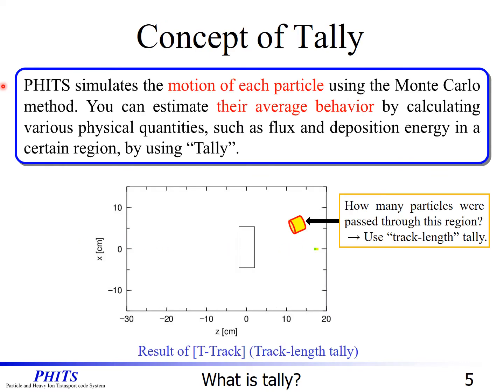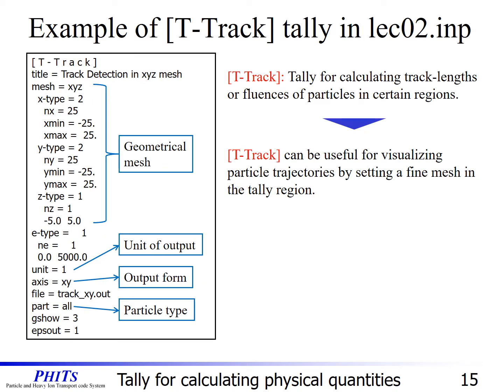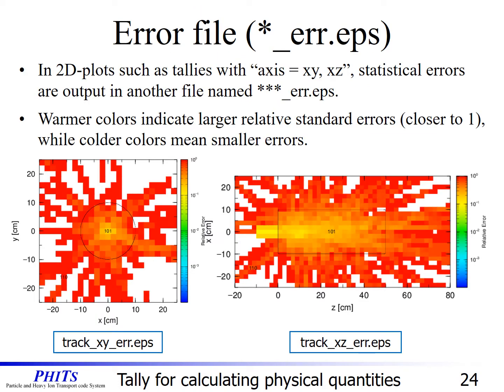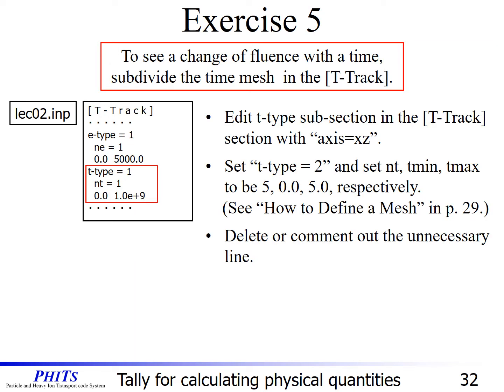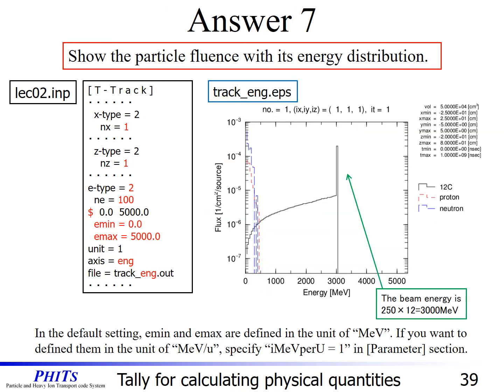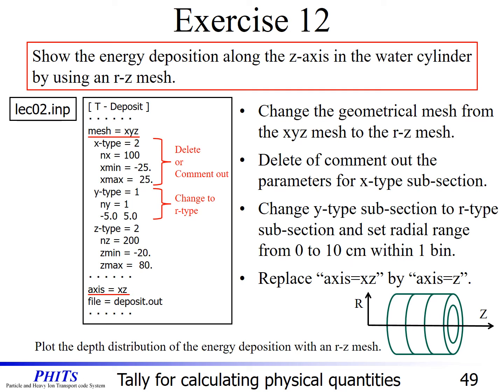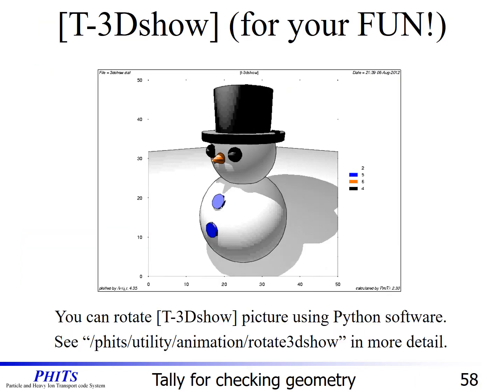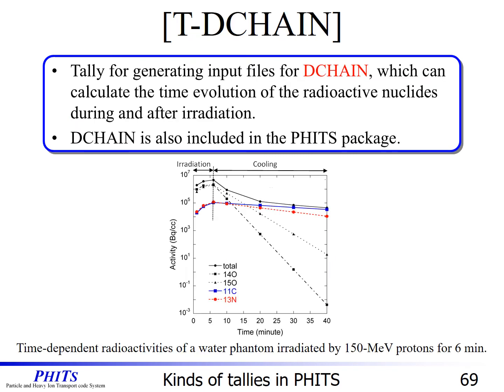PHITS Tutorial #4 - Basic lecture II: Definition of tally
This is a tutorial video “Basic lecture II: Definition of tally” to learn how to use the general-purpose Monte Carlo particle transport simulation code PHITS.